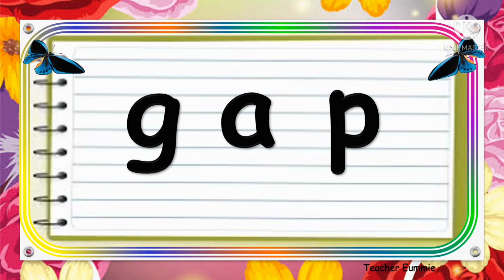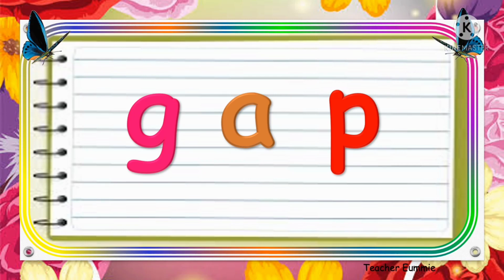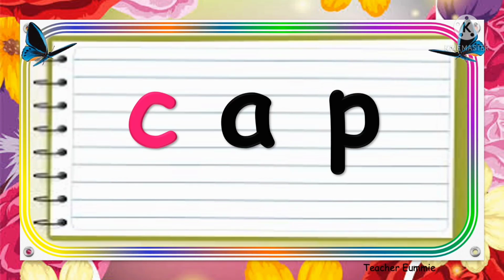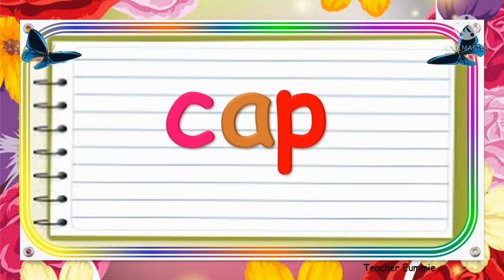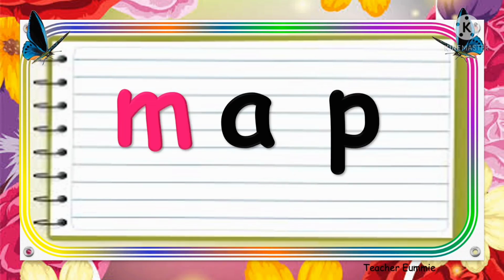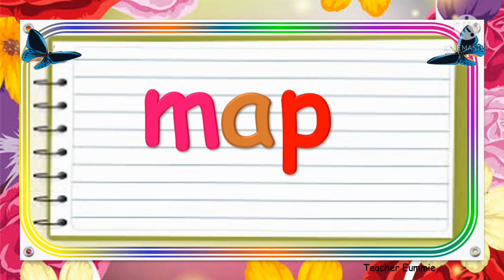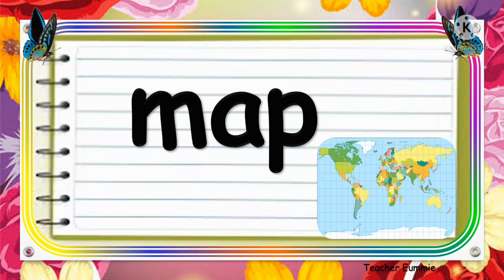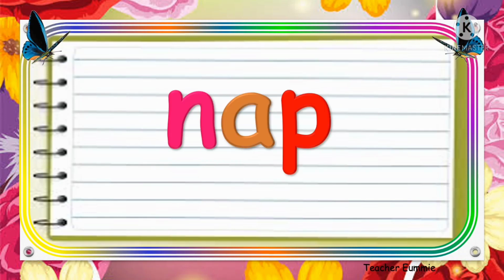Reading Tutorial Part 4 on CVC Words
reading tutorial
CVC Words
ab family
ag family